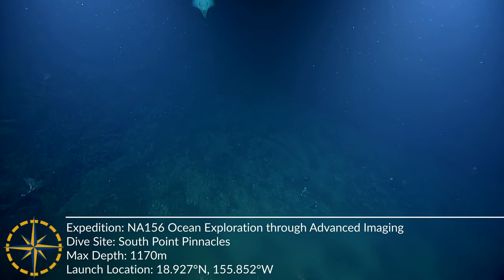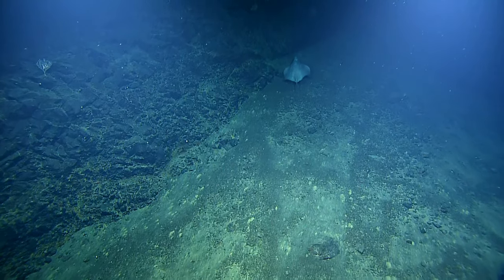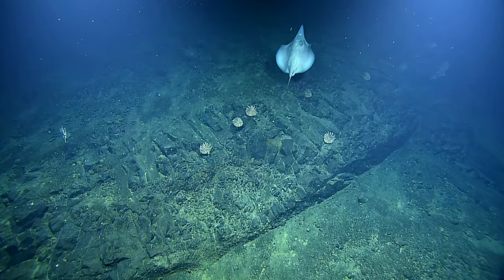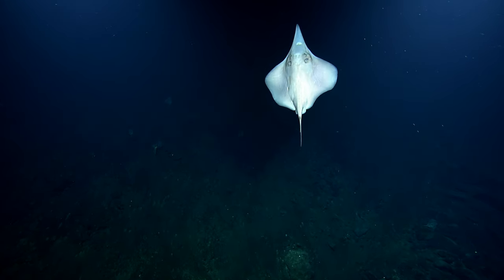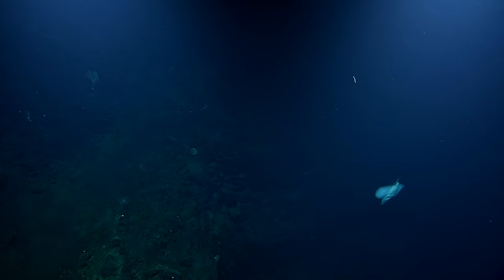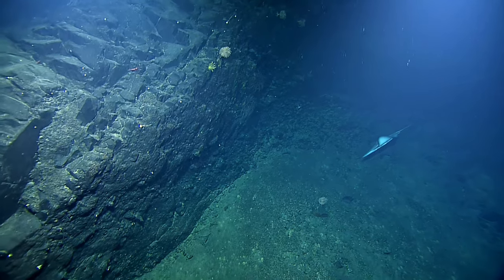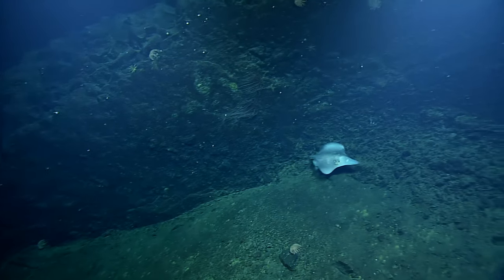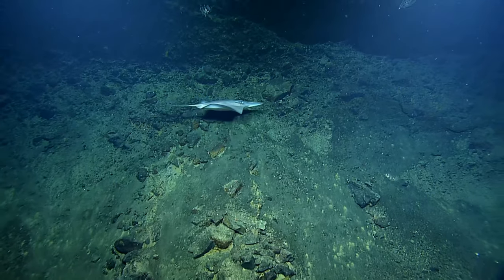Stingray Shows Off for ROV Hercules | Nautilus Live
While diving at the top of the South Point Pinnacles seamount exploring geological features near Moku 'o Keawe (Hawai'i Island), our Corps of Exploration were ecstatic to spot this stingray. Seen over 900 meters deep, this specimen (tentatively IDed as a sixgill stingray) danced in the lights and showed off its underside in front of ROV Hercules. While it wasn’t immediately clear exactly what species of elasmobranch this was, our team field-IDed this individual as a female based on its seeming lack of claspers along the tail.

The deep ocean surrounding Hawai’i has been studied for a very long time, first by Polynesians who voyaged to this remote region over a thousand years ago and later by many other researchers of different disciplines. Knowledge acquired here previously provides a powerful foundation for applied research, such as the new seafloor visualization tools that are being tested during this expedition.

Learn more about this expedition funded by the Office of Naval Research